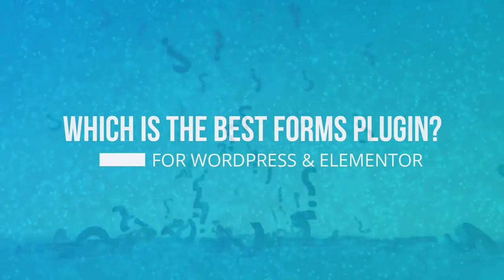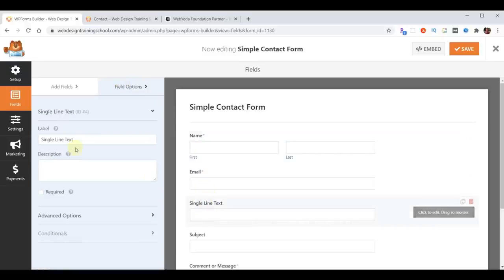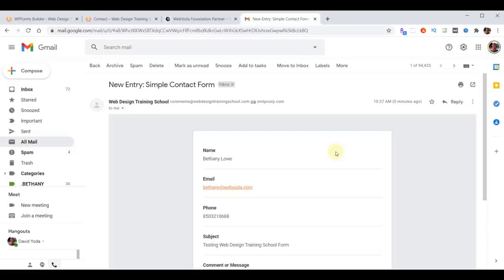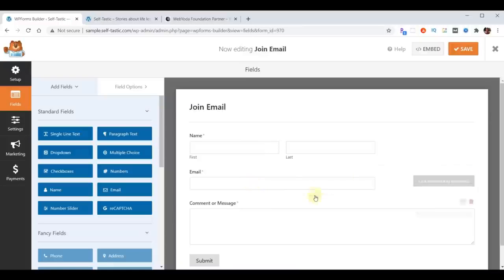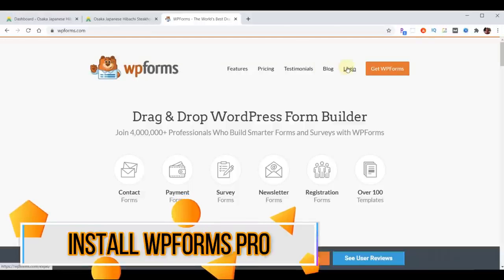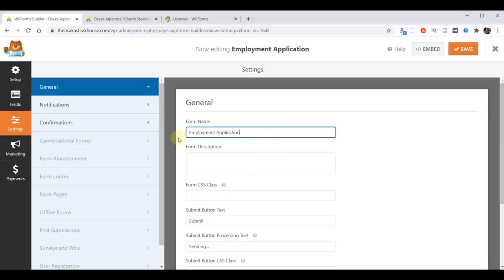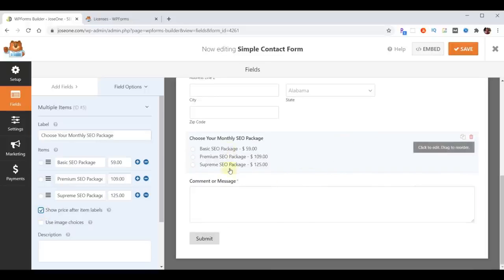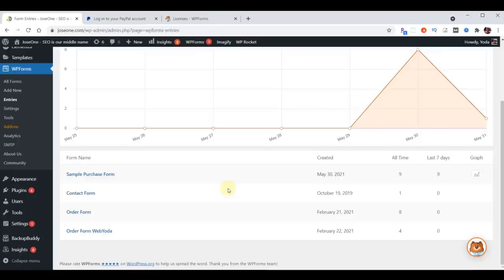How to Create a Contact Form With WordPress FREE 2022 ~ A WPForms Tutorial For Beginners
WORDPRESS FORMS TUTORIAL FOR BEGINNERS 2022

This how to make a WordPress forms for beginners tutorial for 2022 using WPForms covers all the steps needed to create your own WordPress forms for free from start to finish with steps skipped.  The course explains how to build free simple form in WordPress, use templates to make forms such as an employment application with upload feature, plus create a forms purchase page for processing online orders without the need of a shopping cart solution. We will also cover how to store all your form submissions within your WordPress environment so you will not need to dig through email searching for form submission. There is even a feature to review forms that were started but never completed so you can reach out to potential new customers. This WordPress form video covers  installing the WPforms forms plugin for free, installing the WPforms Pro plugin, as well as installing additional form templates plugins.  It provides a very detailed and complete step-by-step walk-through of everything you'll need to know how to create your own professional website forms from start to finish using the super easy (and free) Elementor page building plug-in. Below you will also find super discount options, lots of free resources, and  timestamps to access specific lessons within this tutorial.
TIMESTAMPS
00:00:00 Step 01 - Introduction
00:00:57 Step 02 - Which is the best forms plugin?
00:03:00 Step 03 - Using WPForms with WordPress
00:03:44 Step 04 - Install WPForms Lite (free version)
00:04:48 Step 05 - Add simple contact form
00:05:06 Step 06 - Add new form fields
00:06:34 Step 07 - Making for fields required
00:06:50 Step 08 - Set the email that will receive submitted forms
00:07:38 Step 09 - Add a WPForm to a standard WordPress page
00:08:38 Step 10 - Add capcha to WPforms
00:10:12 Step 11 - Change text on "Submit" button
00:11:28 Step 12 - Change email subject line
00:12:36 Step 13 - Adjust form fields width
00:13:30 Step 14 - Using WPForms with Elementor
00:17:02 Step 15 - Delete form fields
00:18:40 Step 16 - WPForms Pro Features
00:20:04 Step 17 - Purchasing WPForms Pro
00:22:11 Step 18 - Installing WPForms Pro
00:23:37 Step 19 - Validating WPForms Pro
00:25:08 Step 20 - Employment Application Form
00:25:17 Step 21 - Installing WPForms Pro addon plugins
00:30:31 Step 22 - Create a purchase form
00:31:50 Step 23 - Add Multiple Items field (AKA radio buttons)
00:32:59 Step 24 - Add checkbox field
00:33:55 Step 25 - Add form "Total" field
00:34:29 Step 26 - Edit form confirmation text
00:34:37 Step 27 - Activate PayPal payment option
00:37:29 Step 28 - Storing submitted forms within WordPress admin
00:38:24 Step 29 - How to optimize your website
00:38:42 Step 30 - You Finished, Well Done!